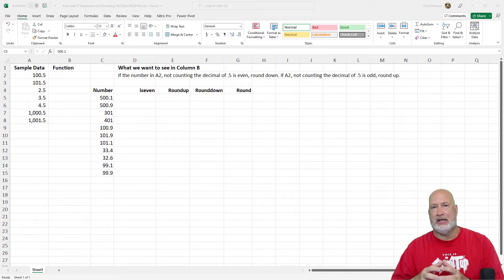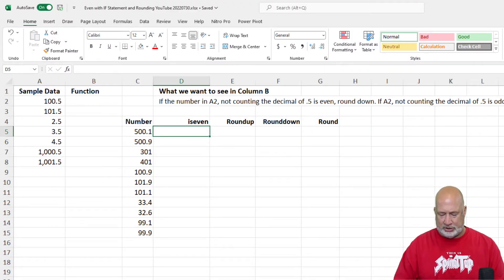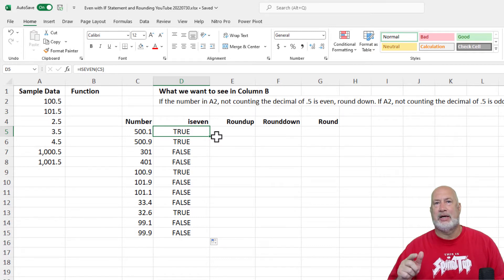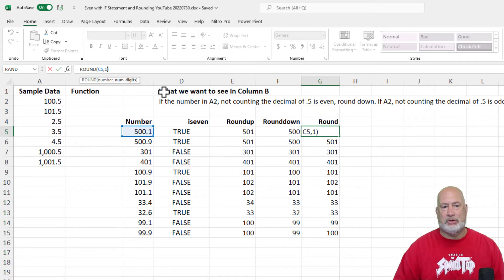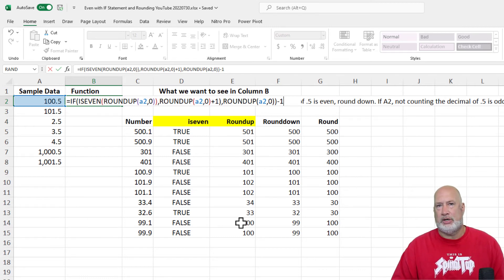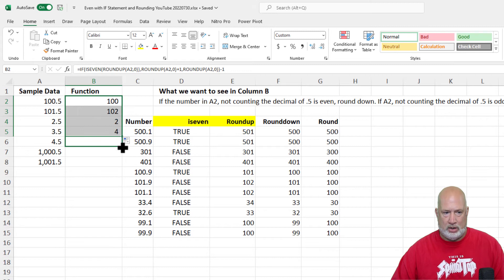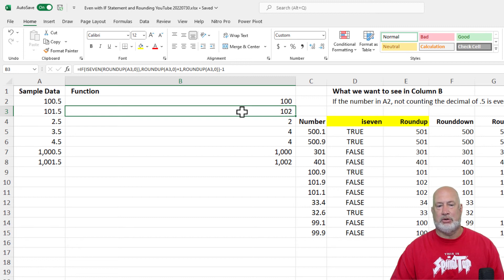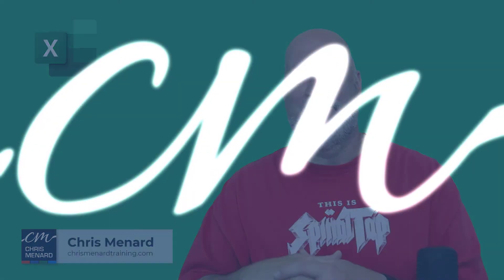Excel IF Statement with ROUNDUP and ISEVEN functions | Evaluate Formula | Excel Advanced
This involves an IF statement with custom rounding. We want to round down any numbers that are even with a decimal place. For example, 100.5, 102.5, and 14.5 should round down. 100.5 becomes 100, 102.5 becomes 102, and 14.5 becomes 14. With odd numbers 33.5, 47.5, and 101.5, we round up. 33.5 becomes 34, 47.5 becomes 48, and 101.5 becomes 102. When done, we do not have any odd numbers - only even numbers. To figure this out, we will use the IF function, ISEVEN function,  and ROUNDUP function. Also shown are ROUND and ROUNDDOWN functions. We don't need those two functions, but they are shown so you can see how they work. We also Evaluate Formula feature located on the Data tab in Excel.

Chapters:
00:00 Introduction
01:31 ISEVEN function
02:34 ROUNDUP function
02:58 ROUNDDOWN function
03:15 ROUND function
04:05 IF statement
06:00 Explanation
07:38 Closing remarks

-- EQUIPMENT USED
○ My camera